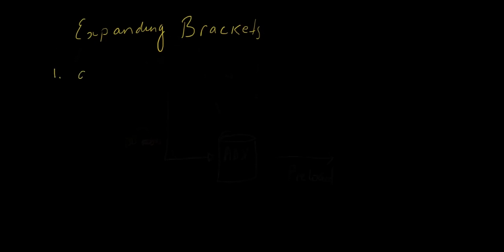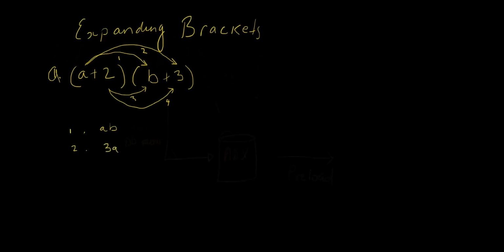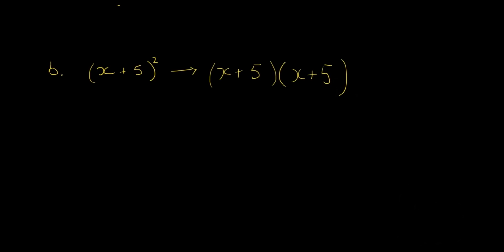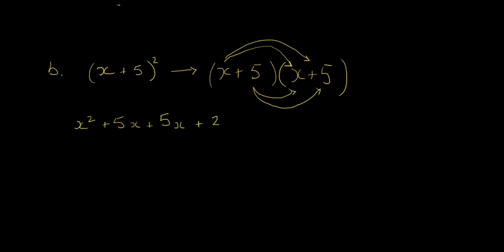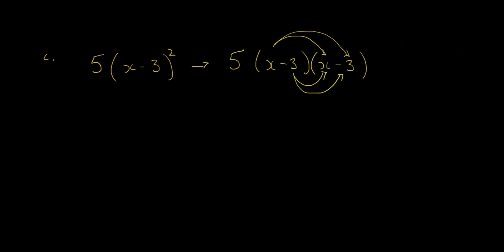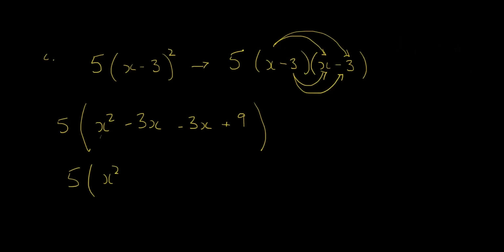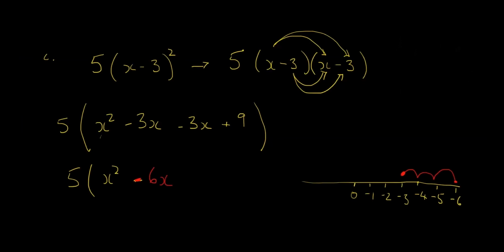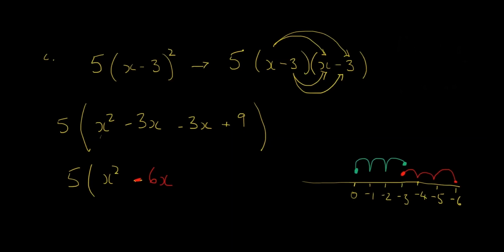EXPANDING BRACKETS | Part 1